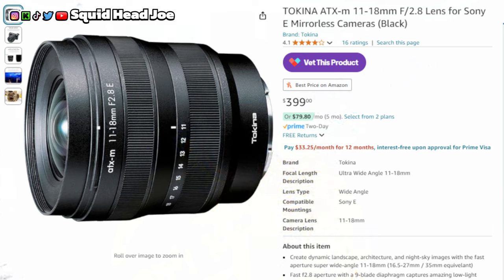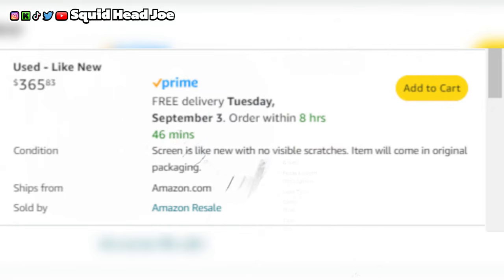Top Budget Lenses for Sony ZV E10 II Beginners...from Amazon?!?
📌All Sony ZV E10 II Accessories
NEEWER 58mm Black Diffusion 1/4 with Variable ND Filter(what i use)
NEEWER 58mm Black Diffusion 1/4, Variable ND, CPL (Circular Polarizing Filter) Magnetic Kit

Looking for the best budget lenses for your Sony ZV E10 II? In this video, we reveal top Amazon picks that are perfect for beginners. From sharp portraits to wide-angle shots, these lenses offer incredible value without breaking the bank. Whether you're vlogging, streaming, or creating videos, find out which lenses will take your content to the next level. Watch Now to discover affordable options that deliver pro-quality results!
Best Prime Lenses for the ZV-E10 II, ZV-E10 & A6700